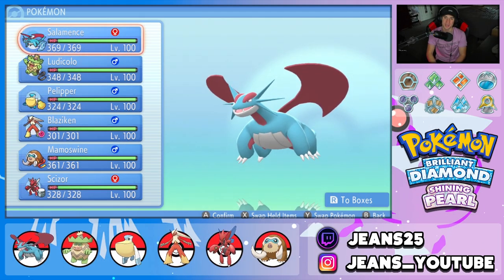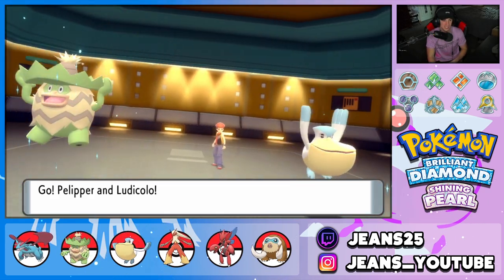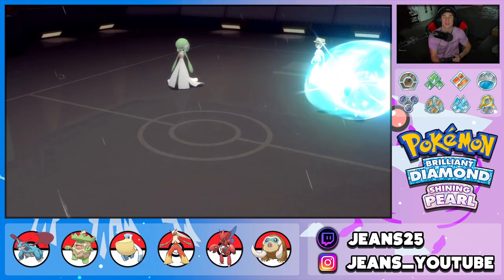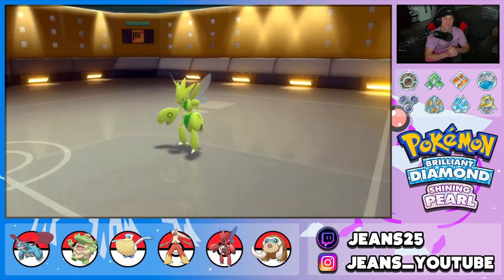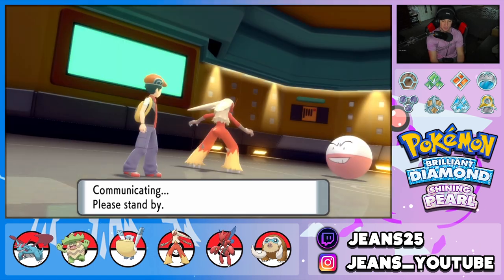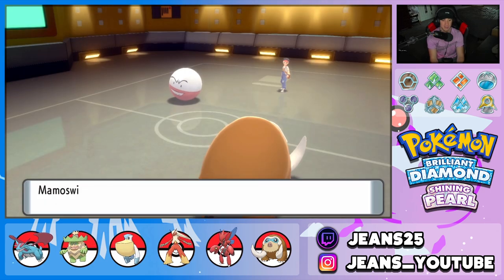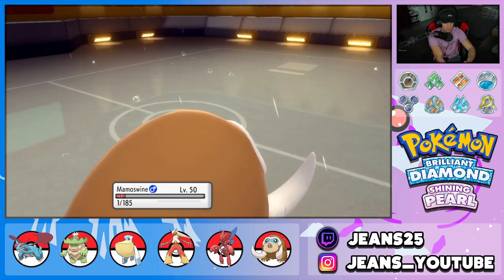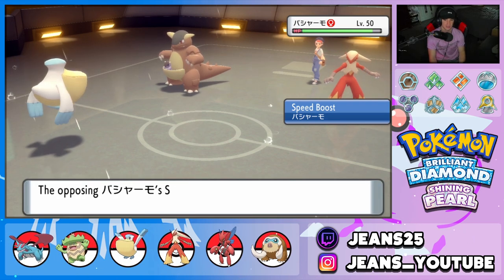Salamence Rain Team WILL NOT LOSE! - Pokémon Brilliant Diamond & Shining Pearl Competitive Battles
Salamence Rain Team that we show off in Competitive Double Battles!

GAME INFO
Name: Pokémon Brilliant Diamond and Pokémon Shining Pearl
Developer: ILCA, Inc.
Publisher: The Pokémon Company, Nintendo
Platforms: Nintendo Switch
Release Date: November 19, 2021